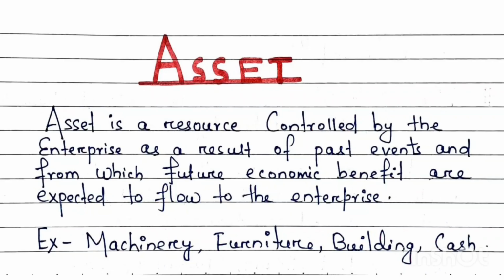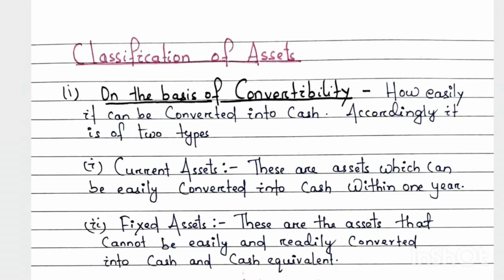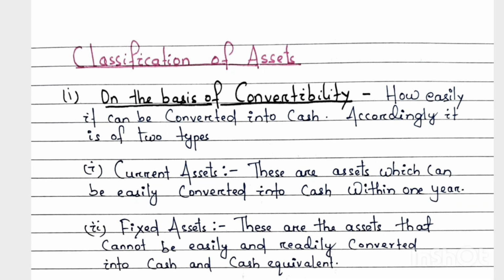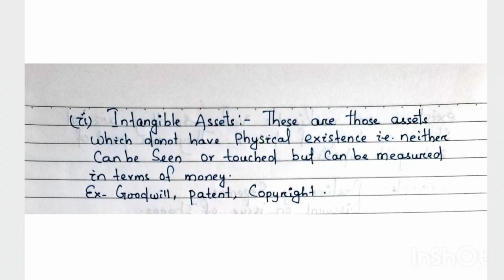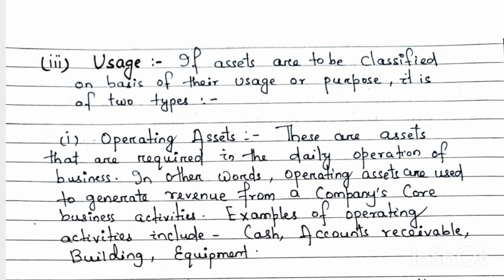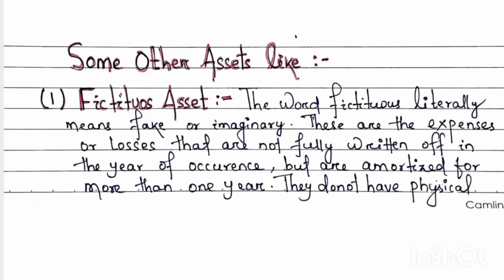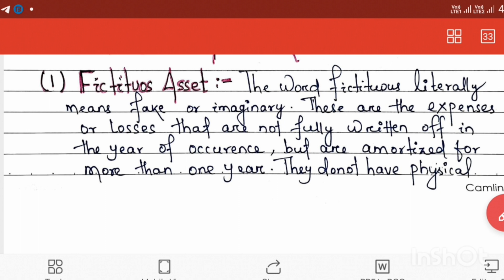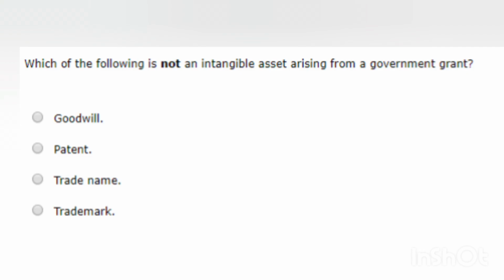WHAT ARE ASSETS? TYPES OF ASSET IN DETAIL WITH MCQ@commercediction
I have tried to explain what is asset and types of asset in detail.

if you have any doubt do comment and share your suggestion.